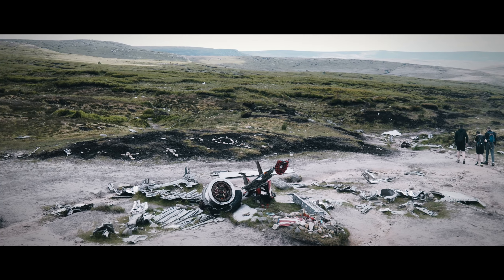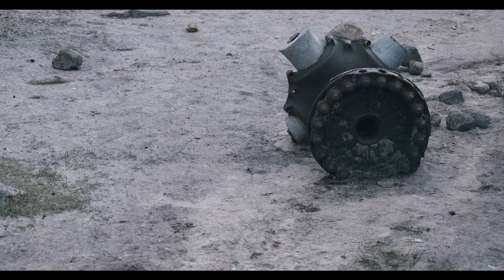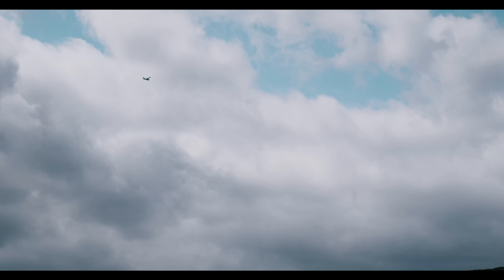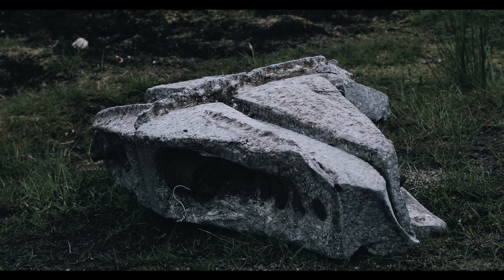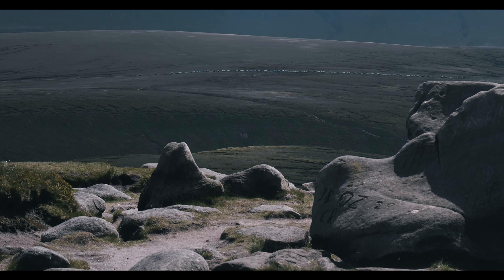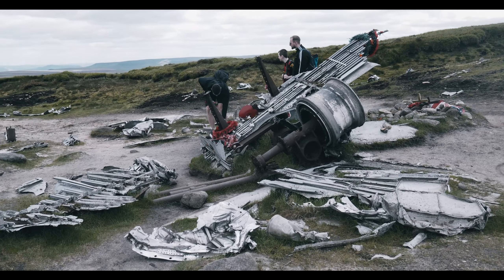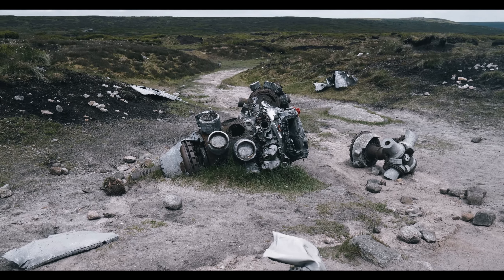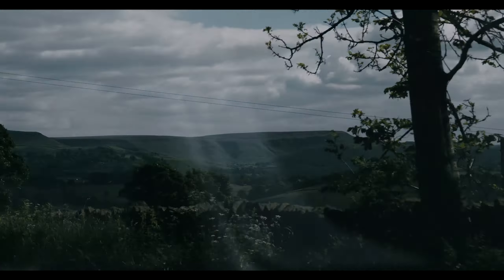The Bleaklow Bomber - The Story of the B-29 "Over Exposed" Wreckage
Up on the Higher Shelf Stones, east of the town of Glossop in the High Peak borough of Derbyshire, one can find the wreckage of a Boeing B-29 Superfortress that crashed here in November of 1948 - a fascinating plane and a wonderful walk, we thought he'd head up with a couple of cameras.

Welcome to our history channel, run by those with a real passion for history & that's kind of it.